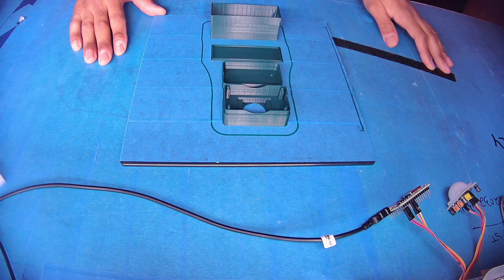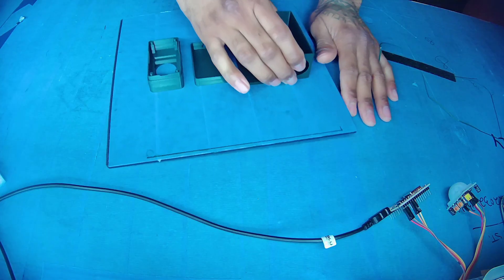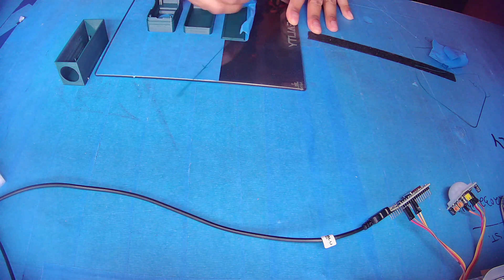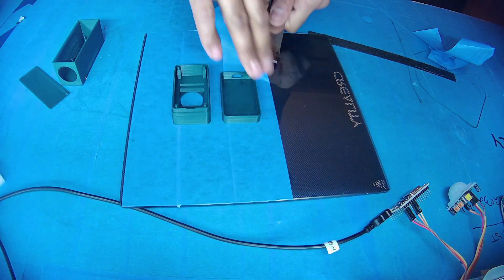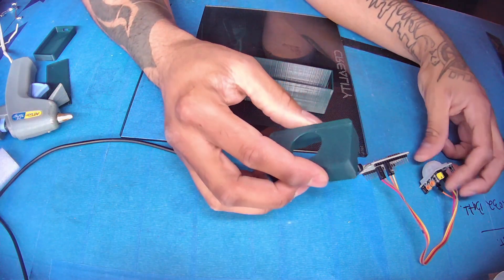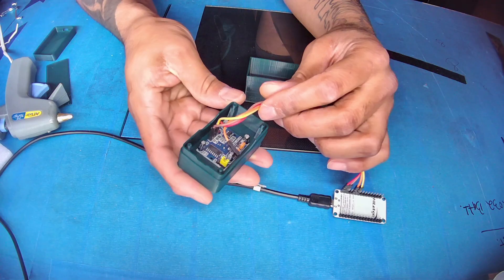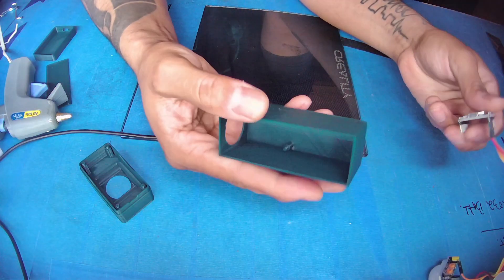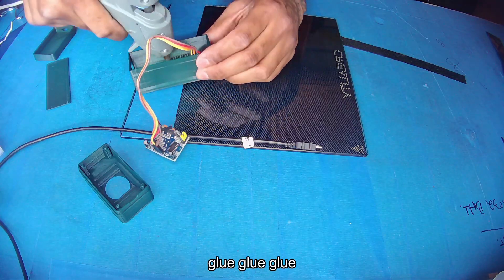Proven esp8266 Home Assistant Motion sensor project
In this project video I demo creating a motion sensor but the options are practically limitless. This PIR motion sensor for Home Assistant, enclosed in a 3dprinted case, is the way to go. Many manufacturers use the ESP8266 & ESP32 for off-the-shelf devices. Temperature, humidity, motion, and resistance monitoring, in general, are all within reach. This build was less than $20. ESPHome and Home Assistant are possibly the future of Home Automation. The integration of the two make it extremely easy for ANY skill level user to scale up and create complex automations. Have a better idea? Let me know.

Parts required (less Creality Ender 3 Pro):
ESP8266 module
PIR Sensor
Jumper board wires